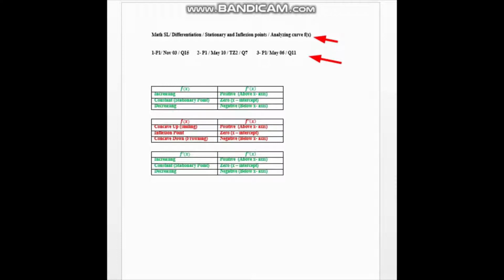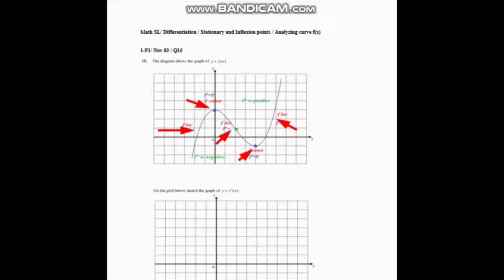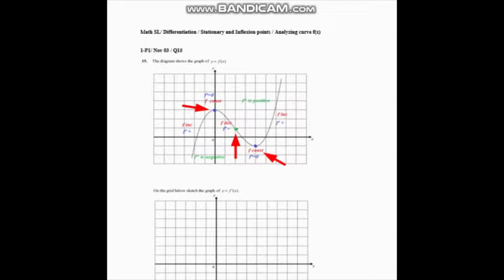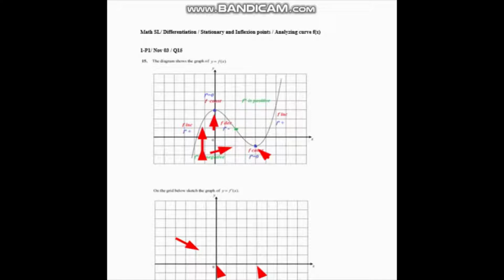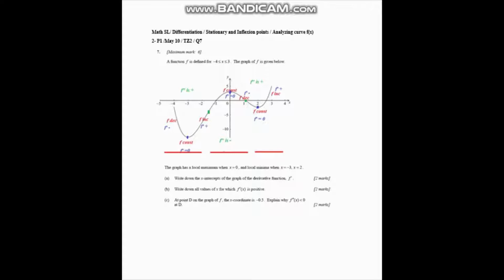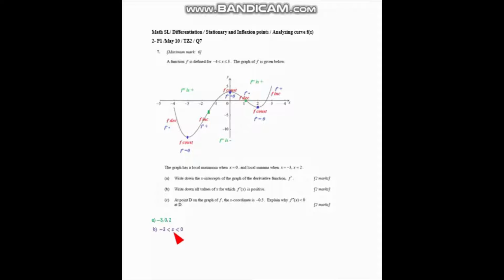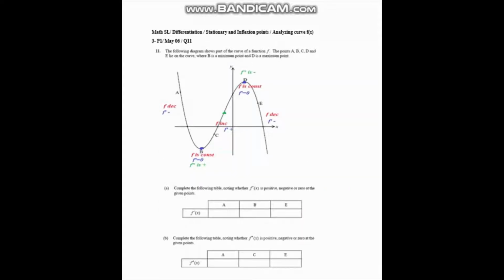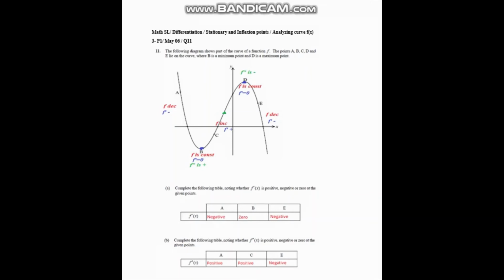Math SL Differentiation Stationary and Inflexion Points V1